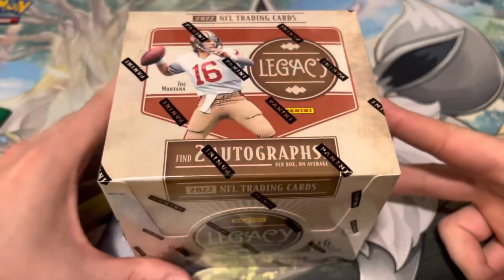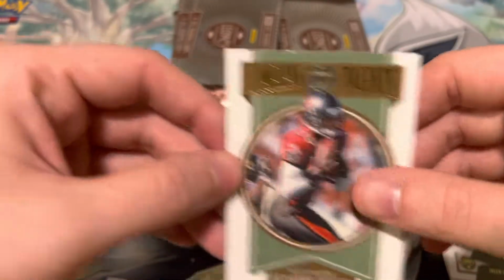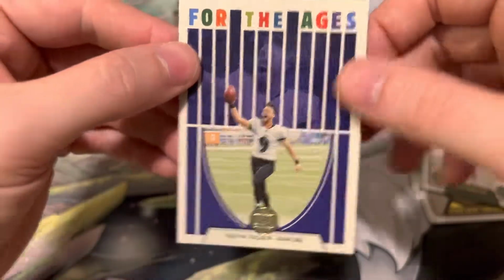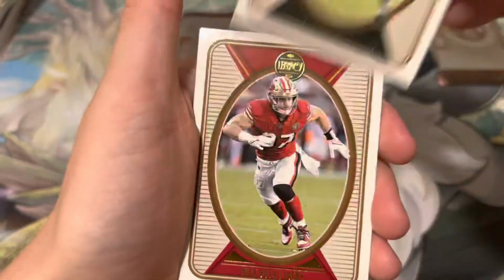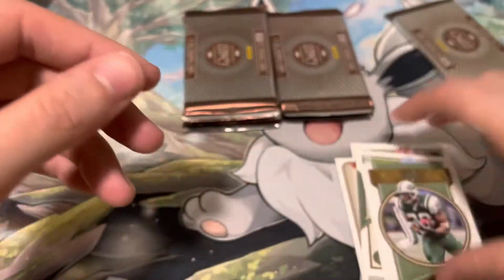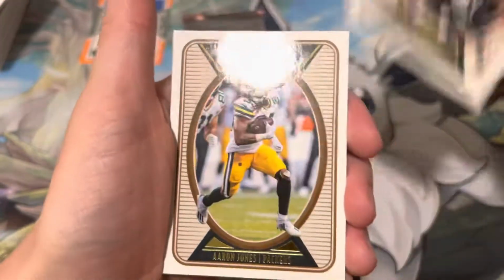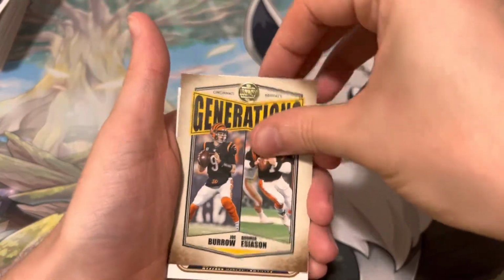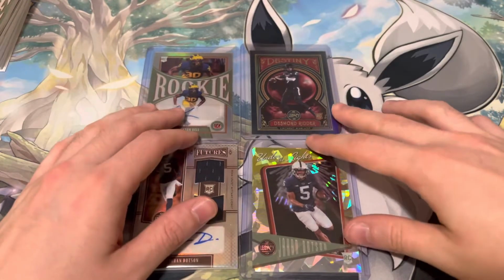2022 Legacy Football Hobby Box Opening - 2 guaranteed autos - Case hit!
2022 Legacy Football Hobby Box Opening - 2 guaranteed autos - Case hit